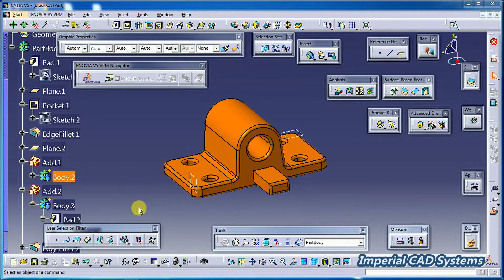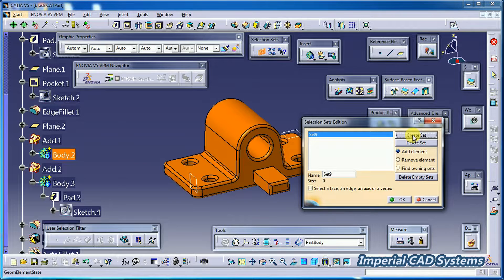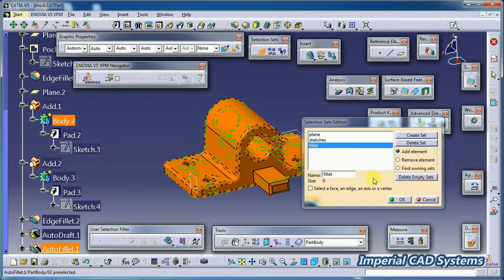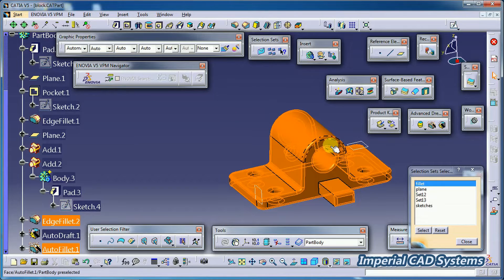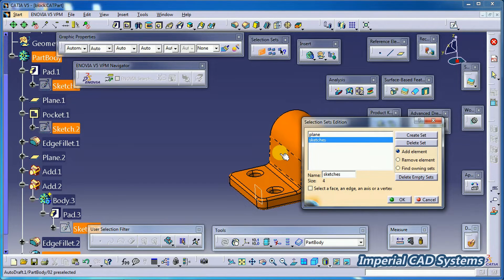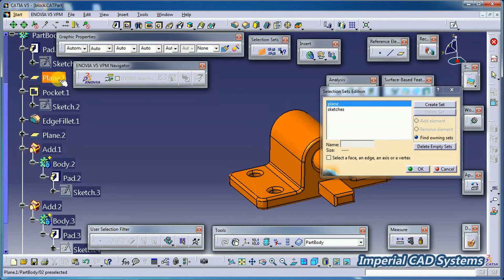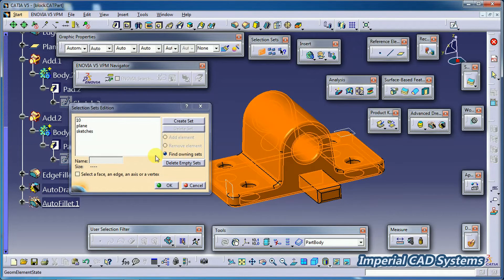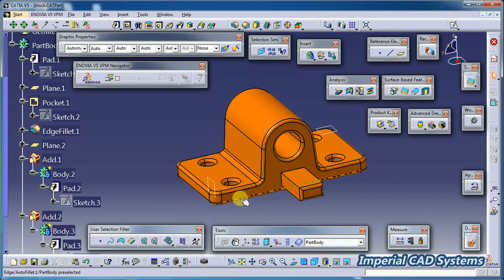Selection Sets options in Catia V5